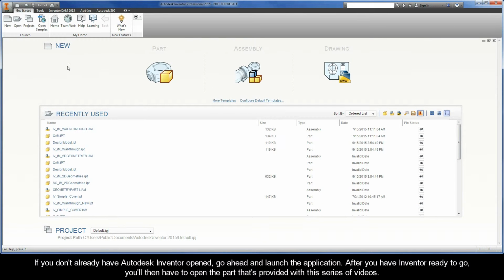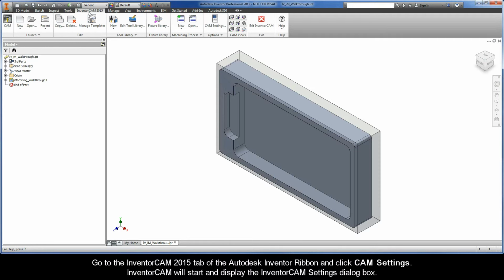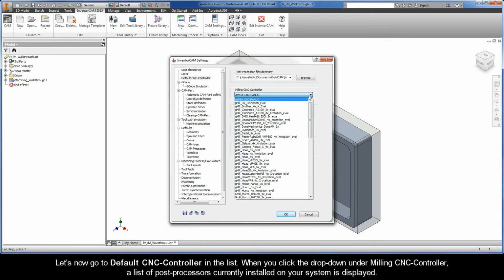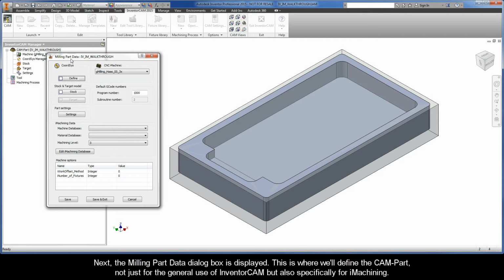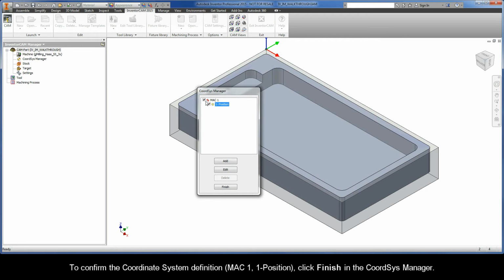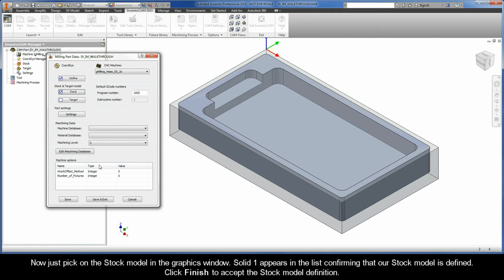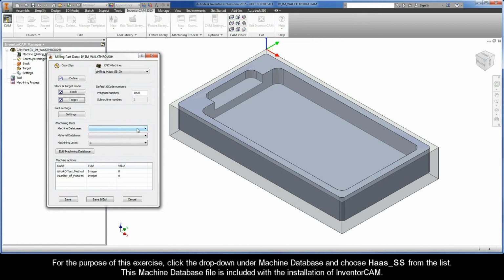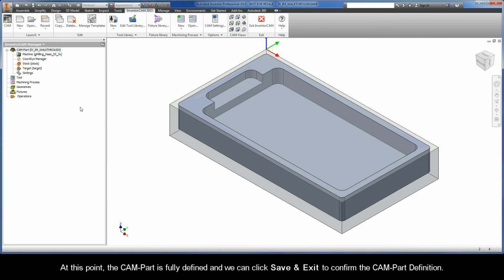InventorCAM iMachining Getting Started - Walkthrough: Create and define the CAM-Part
This is the first recording in Exercise #1 of a Getting Started Series called iMachining Walkthrough, where I'll show you how to quickly and easily program a simple part step by step using InventorCAM's iMachining technology. In this video, a New Milling CAM Project is created and the CAM-Part is defined. In addition, the machine and work material parameters are defined for iMachining.